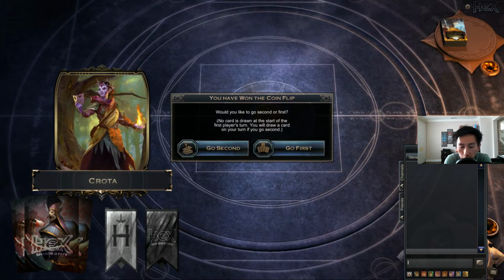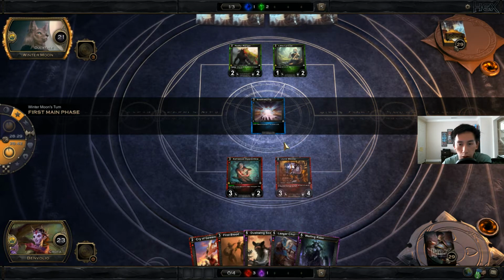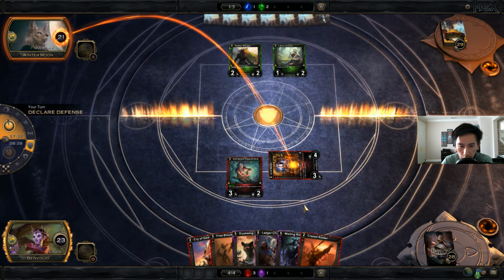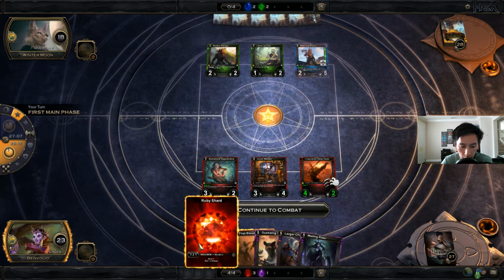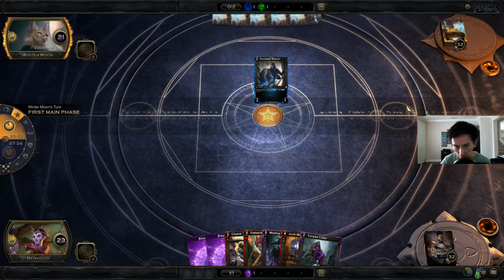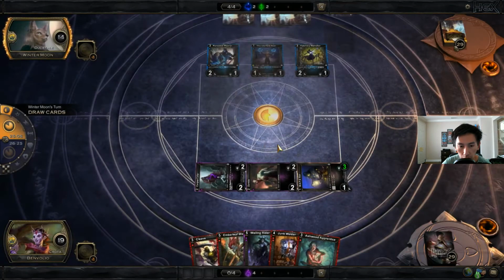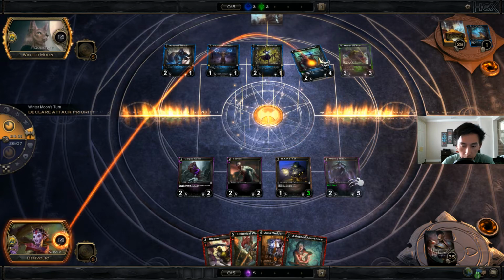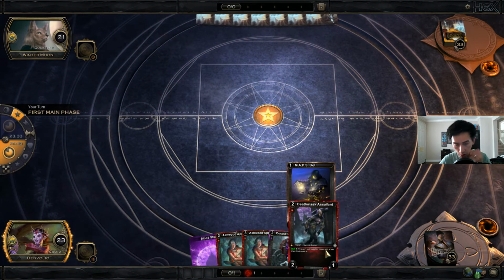Hex: Shards of Fate - Last Primal Dawn Draft - Part 2